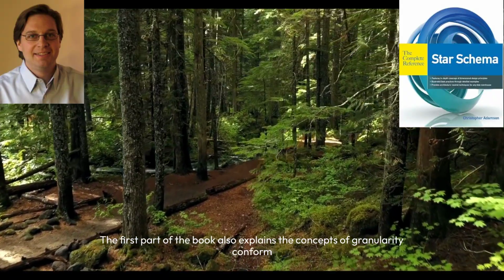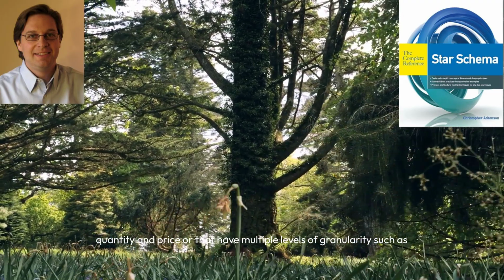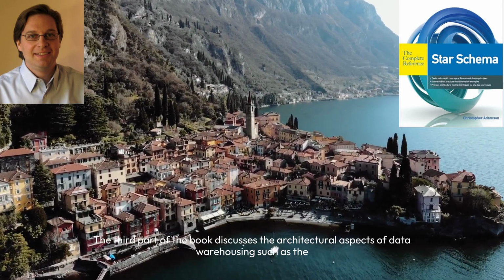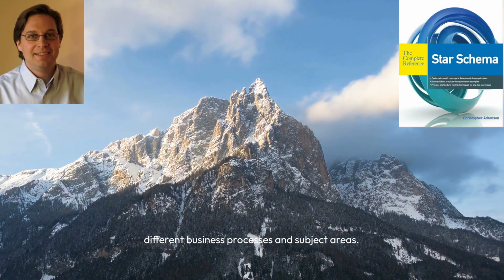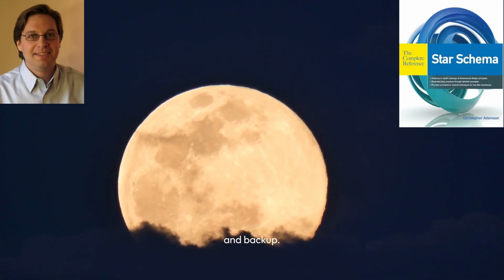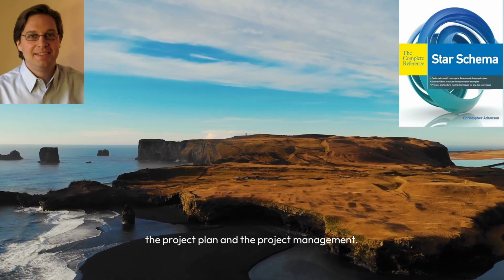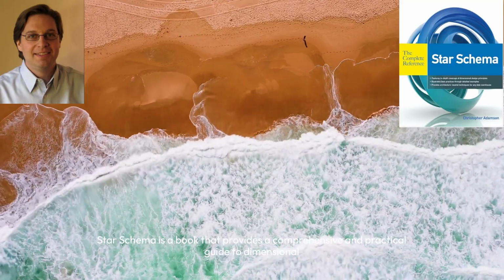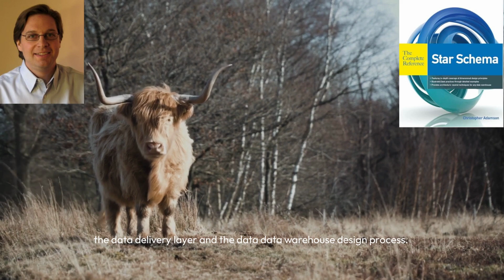How to Design and Build Data Warehouses with Star Schema | Review of Christopher Adamson's book.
In this video, I review Star Schema, a book by Christopher Adamson that teaches you how to design and implement dimensional data models for data warehouses. The book covers the basics and advanced topics of dimensional modeling, such as facts, dimensions, granularity, conformed dimensions, surrogate keys, slowly changing dimensions, hierarchies, complex facts, multiple fact tables, bridge tables, role-playing dimensions, mini-dimensions, and case studies. I also summarize the four parts of the book and explain the main concepts and techniques of each part. If you are interested in learning how to create data warehouses that support business intelligence and analytics, this book is for you.